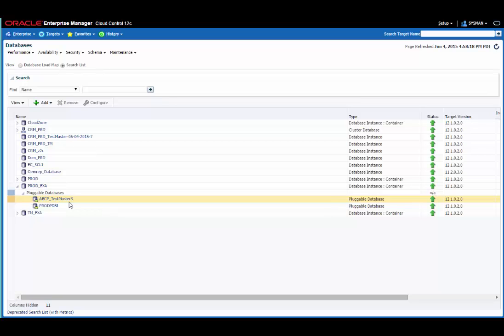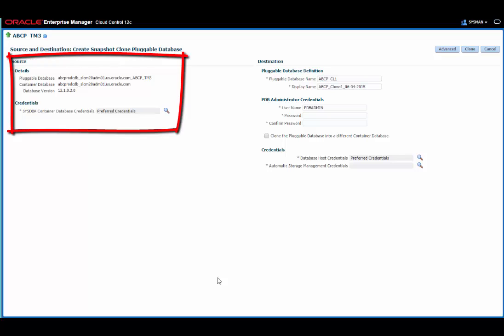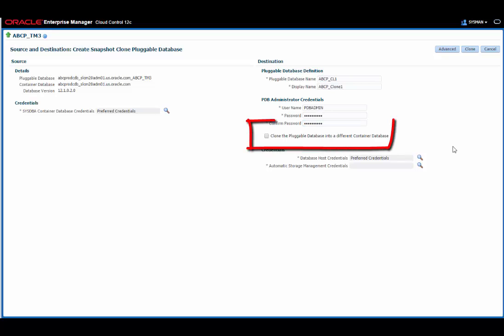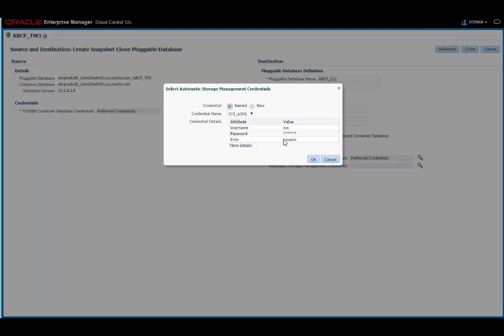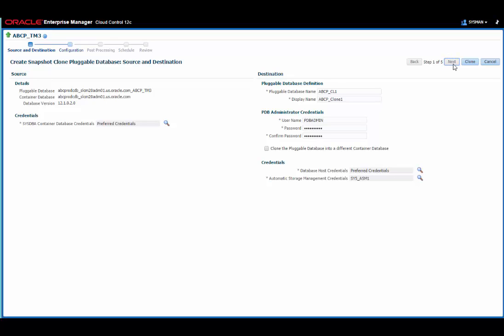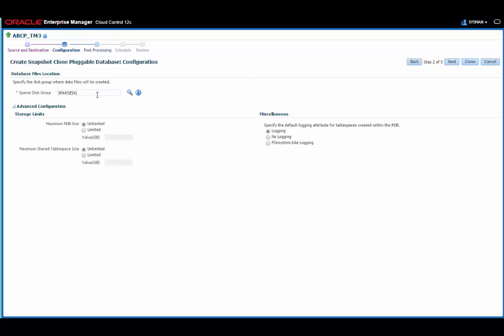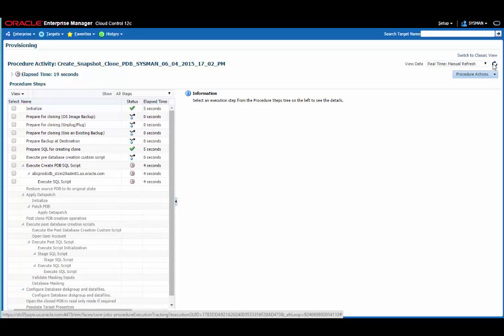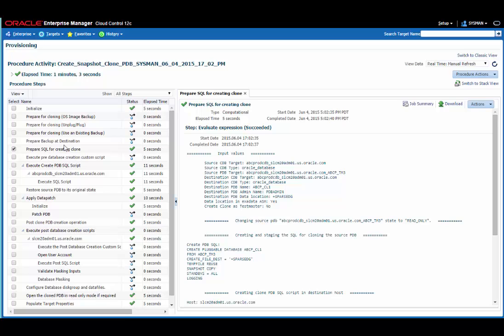Snap Clone Multitenant on Exadata (short)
In this screenwatch you’ll learn how to create a snap or thin clone of the database. The Snap Clone resides on Exadata storage just like the pluggable database, thus allowing it to take full advantage of all the unique innovations of Exadata, such as smart scan and hybrid columnar compression